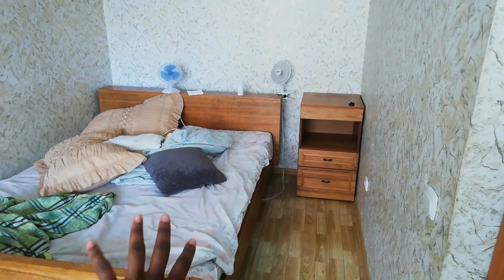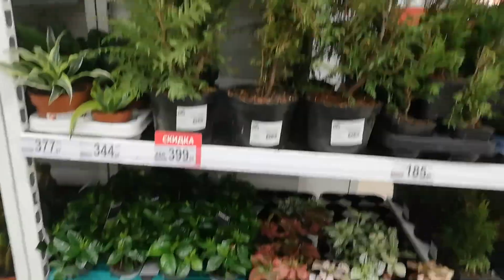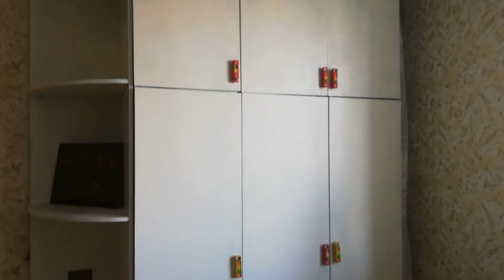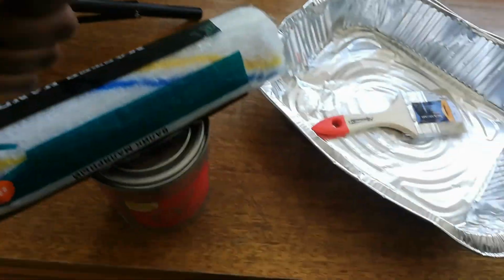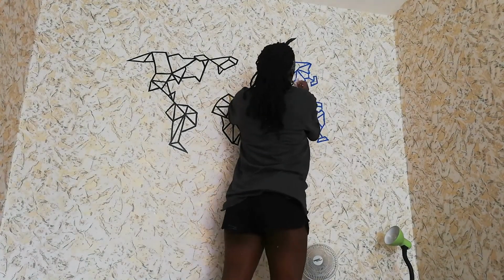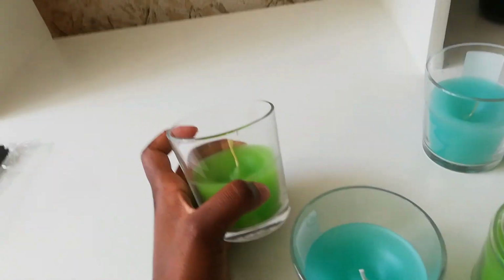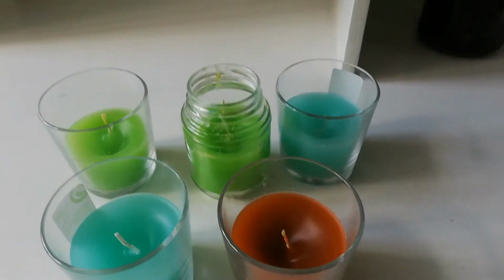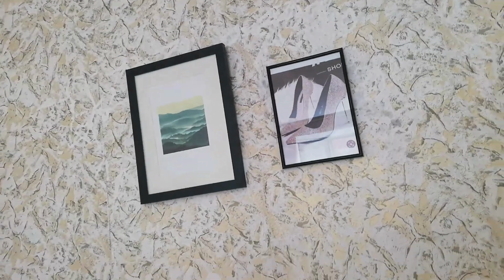ROOM MAKEOVER 2020 || Minimalistic + pinterest inspired transformation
room makeover 2020..i hope you all enjoyed watching me transform my room into an aesthetic, pinterest inspired minimalistic look.. i also noticed most of y'all are subscribed but dont gat your post notification bell 🔕 turn on so you dont receive notifications when i upload

Please turn it on cause the consistency is real..

Enjoy watching, stay blessed